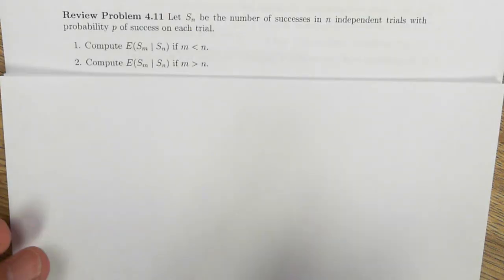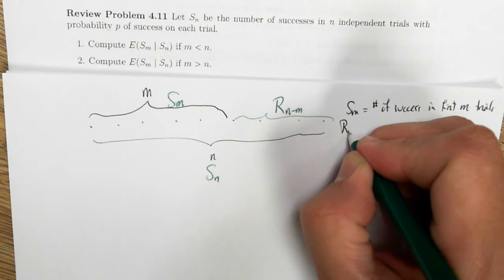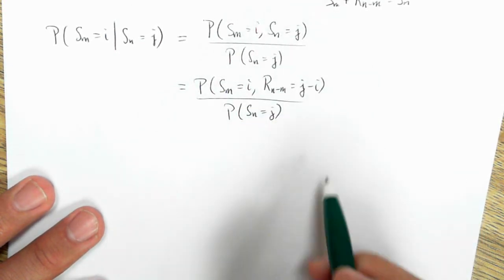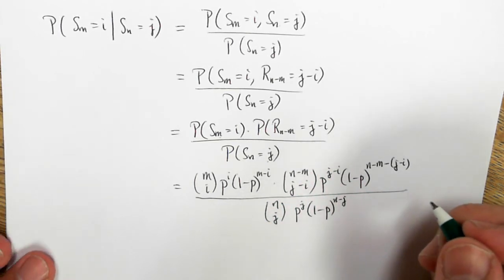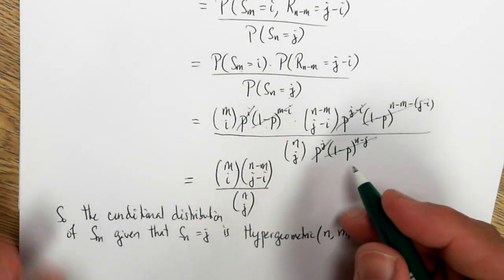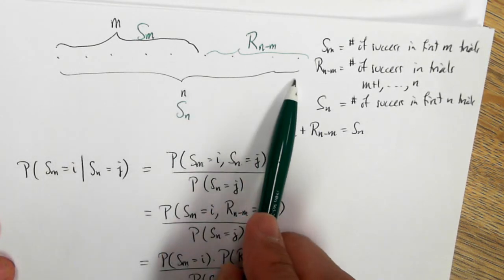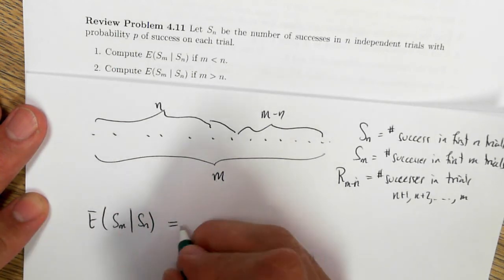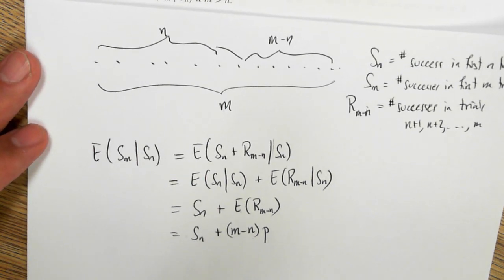Math 4610 Review 4.11